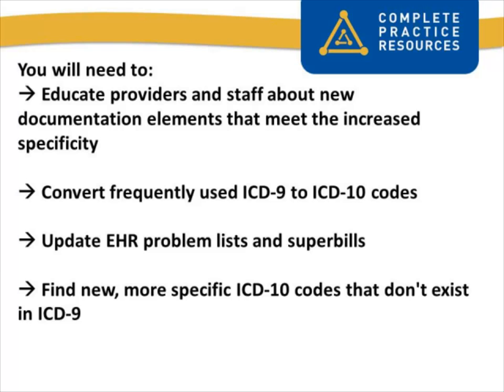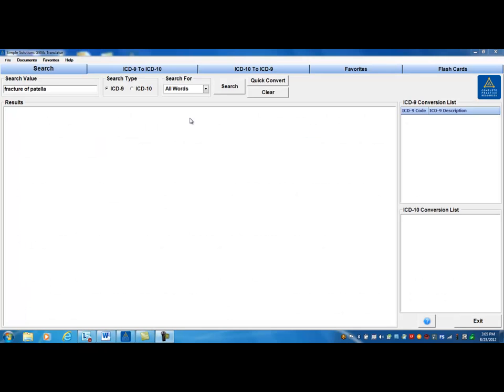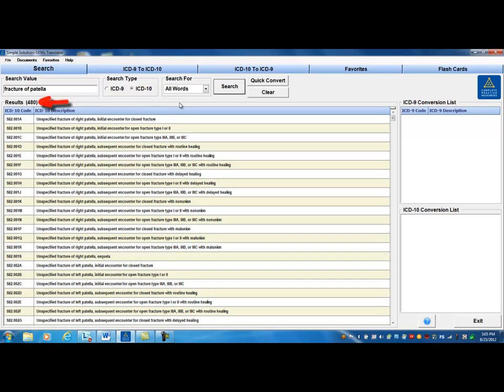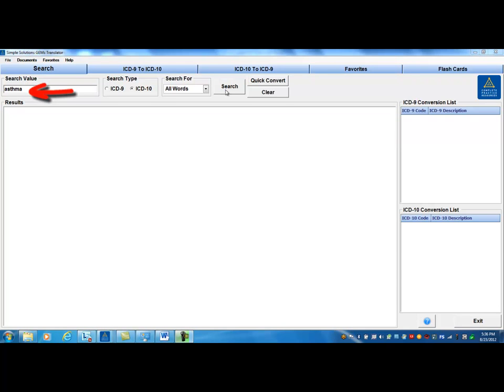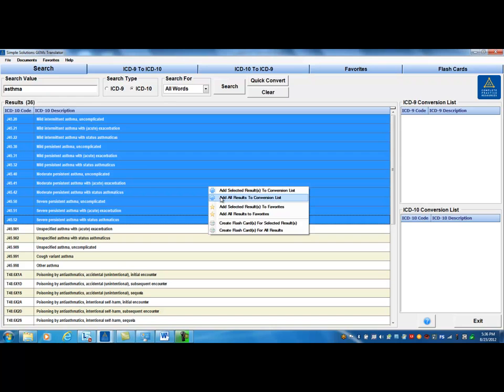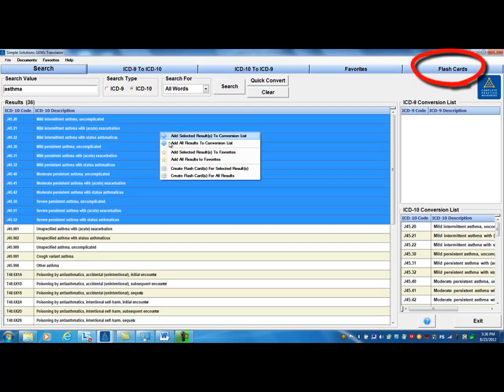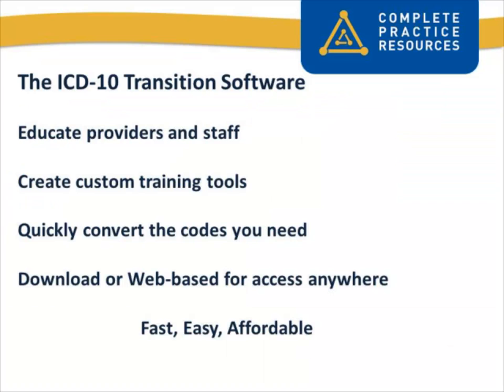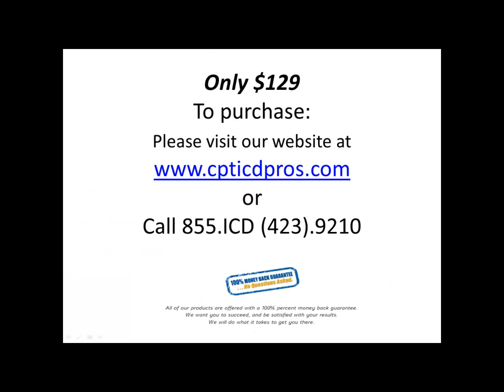Simple Solutions ICD-10 Transition Software Demo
A quick demo of our Simple Solutions ICD-10 Transition Software.  Prepare physicians and staff for the new codes that will be required for their specialty by acquainting them with the documentation elements required to meet the new ICD-10 code specificity. " Simple Solutions ICD-10 Transition Software is a fast, easy, and affordable way to accomplish this."